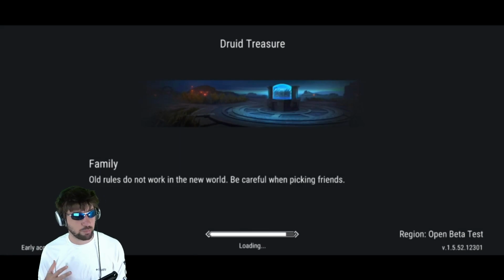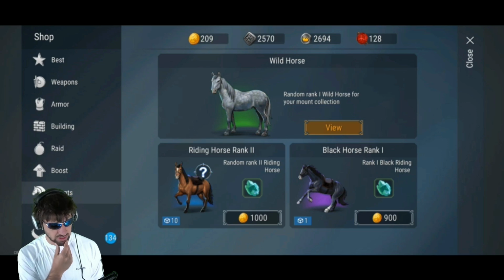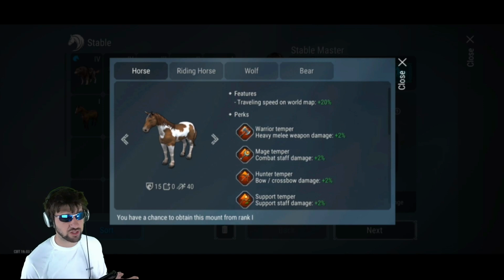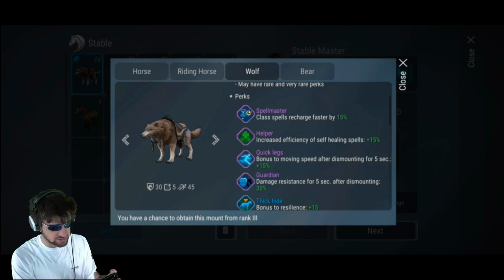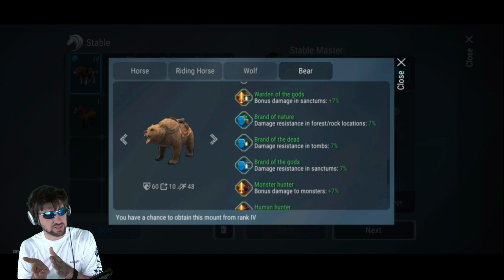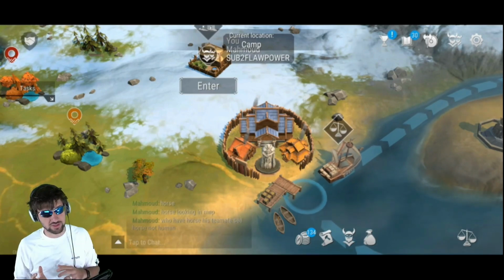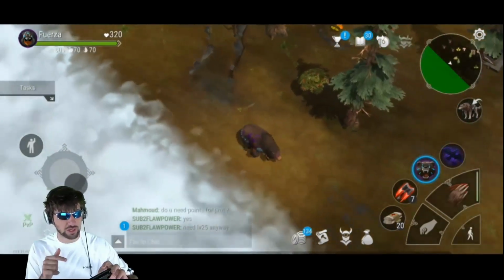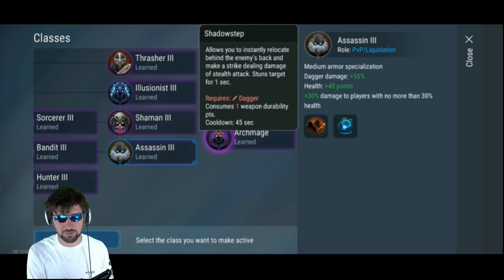All Hidden Changes of Update 1.5 in Frostborn! New Horse Update! - JCF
Hey guys! In this episode of Frostborn, we will be going over All Hidden Changes of Update 1.5 in Frostborn! This is the New Horse Update that was recently released in OBT, and there are plenty of changes that need to be discussed and shown, as will be done in this video. Hope it helps!

I cover so many great games including Last Day on Earth, Minecraft (coming soon), PUBG, Call of Duty Mobile (coming soon), , Grim Soul Survival, Frostborn and even more. To see my best video for each game, watch this playlist